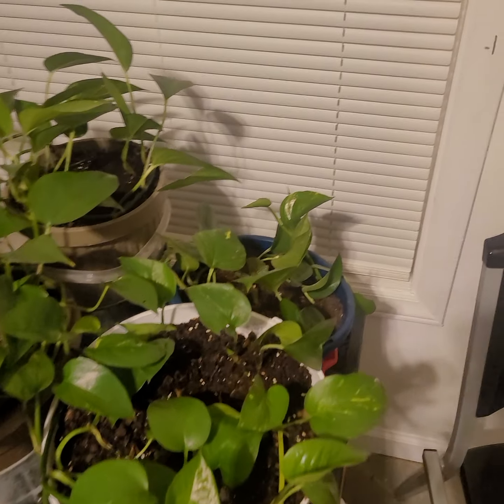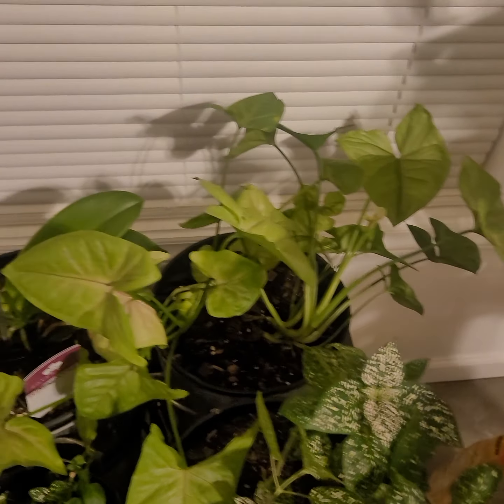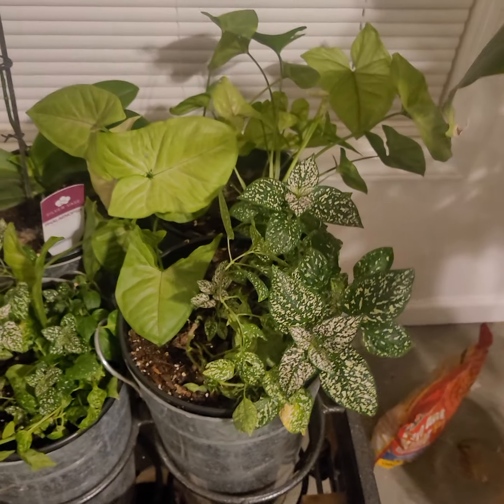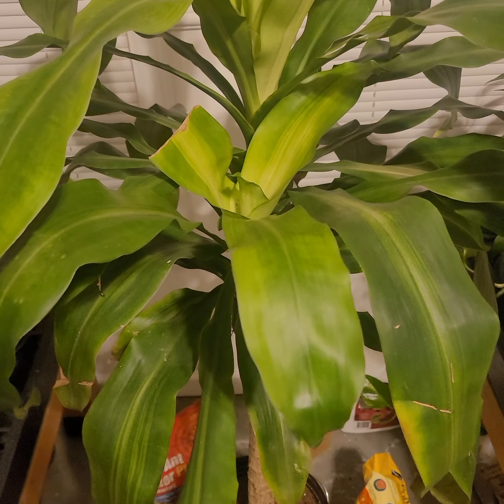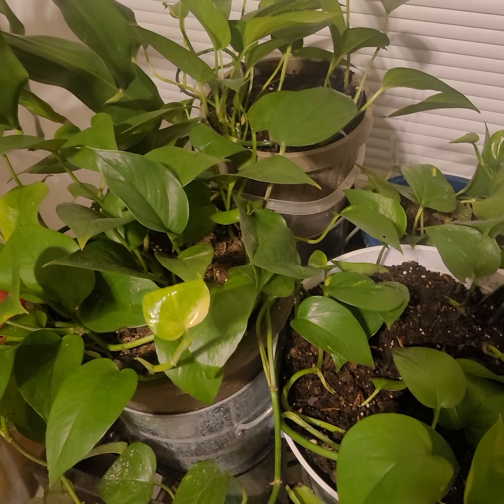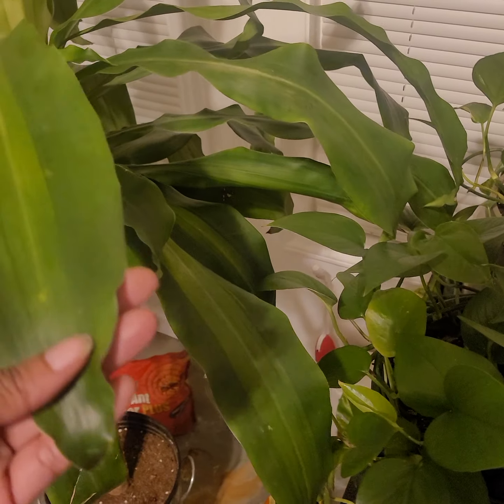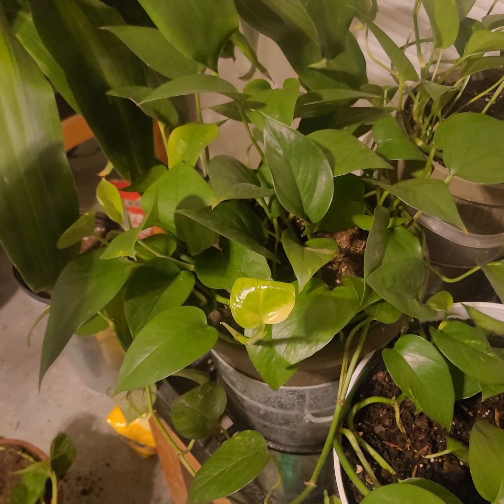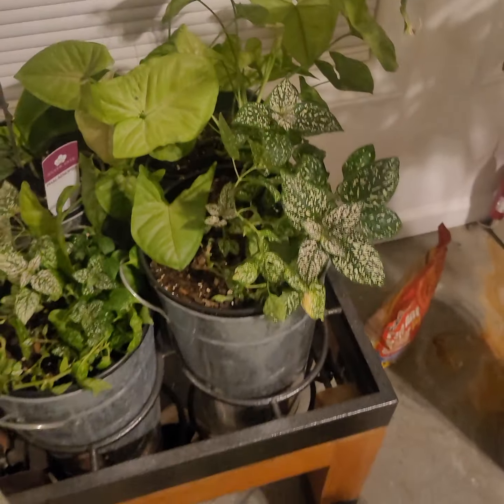plants plantmom # family leaves love easyplants rain